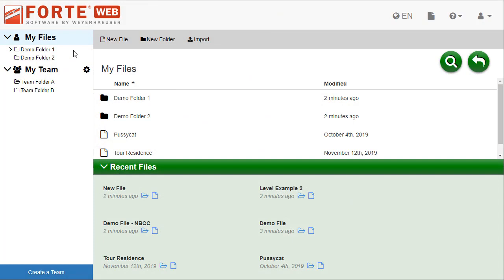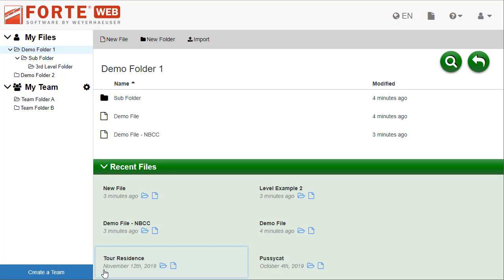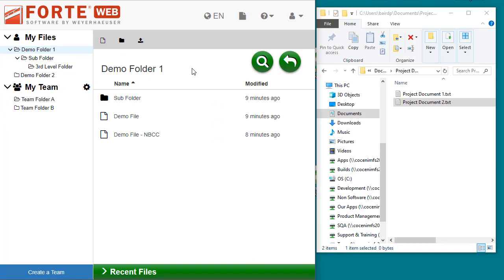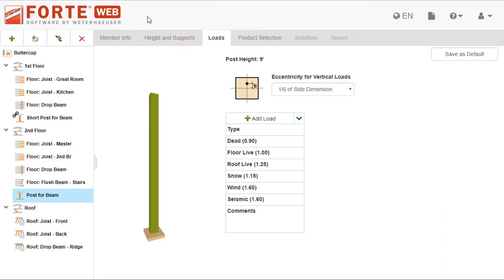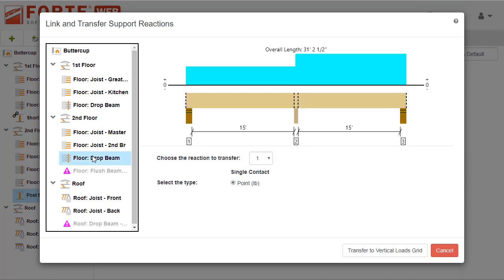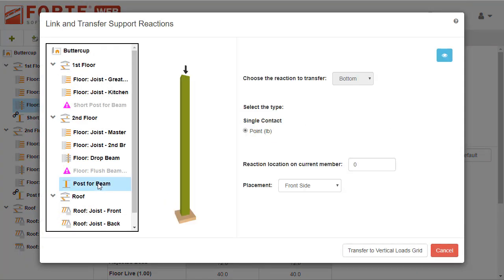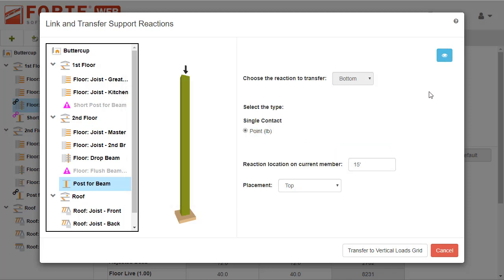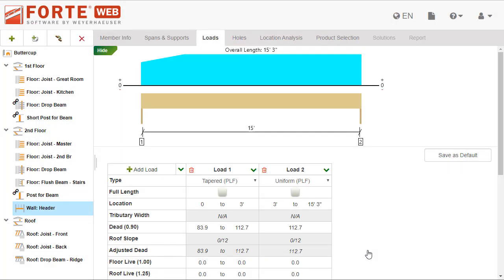What's New in ForteWEB - File Manager, Transfer Reactions for Vertical Members, Loading Assistant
Showing you what's new in ForteWEB version 2.3.  Includes:

Improvements to File Manager including search
Transfer Reactions to and from Vertical Members
Loading Assistant for Wall Headers